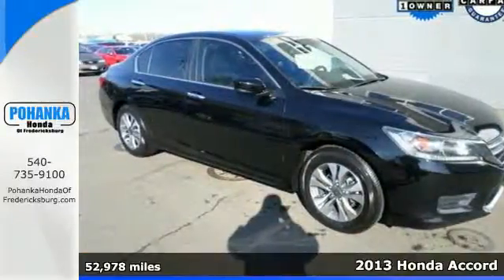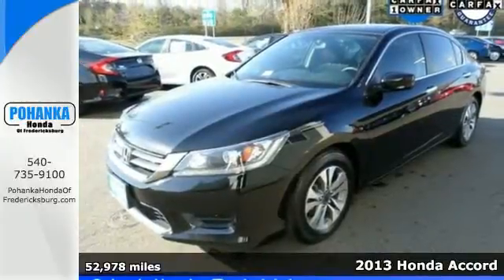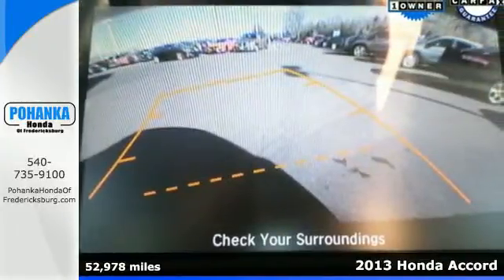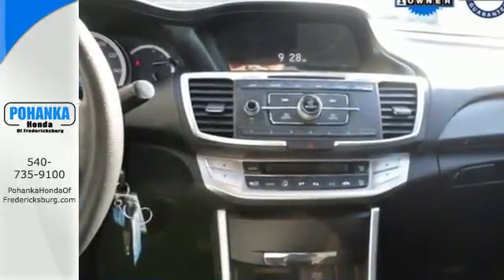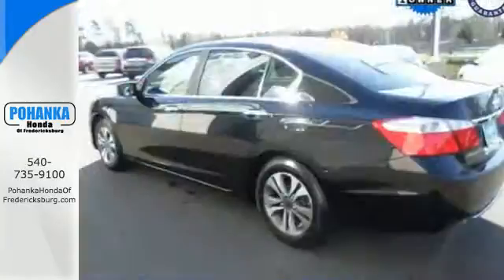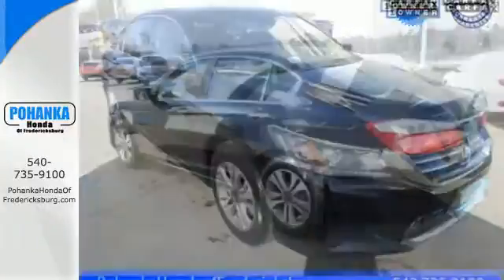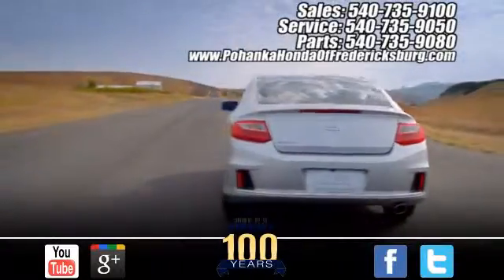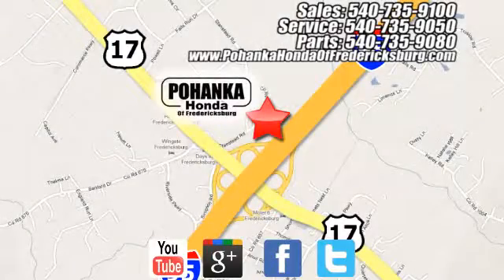Used 2013 Honda Accord Fredericksburg VA Richmond, VA FGA128713A - SOLD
Year: 2013
Make: Honda
Model: Accord
Trim: LX
Engine: 2.4L I4 DOHC i-VTEC 16V
Transmission: CVT
Mileage: 52978
Stock #: FGA128713A
VIN: 1HGCR2F34DA155670
Tip-top condition. Sparse supply. The redesigned Accord has upped the ante on fuel economy and road feel! NHTSA 5-Star Safety Ratings. This superb Honda is one of the most sought after used vehicles on the market because it NEVER lets owners down. All prices exclude taxes, title, license, and dealer processing fee of $599.00. Published price subject to change without notice to correct errors or omissions or in the event of inventory fluctuations. All features not on all vehicles. Vehicles shown are for illustration purposes only. MPG is based on 2016 EPA mileage ratings. Use for comparison purposes only. Your mileage will vary depending on driving conditions, how you drive and maintain your vehicle, battery-pack (hybrid only) and other factors.

Address:
60 South Gateway Drive